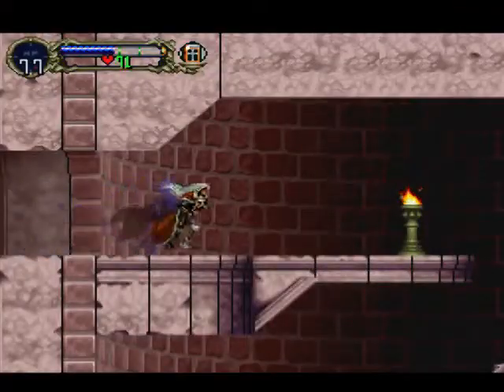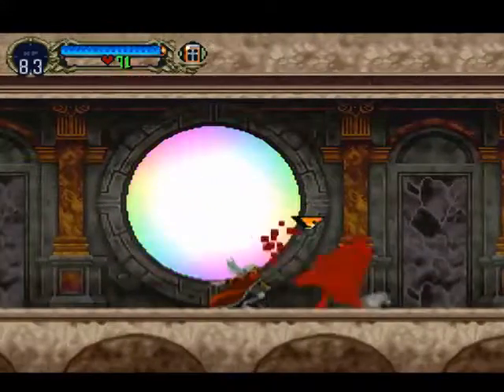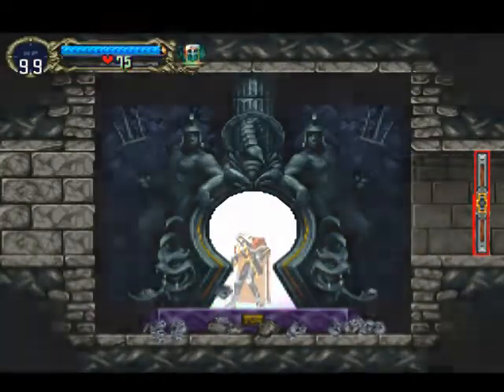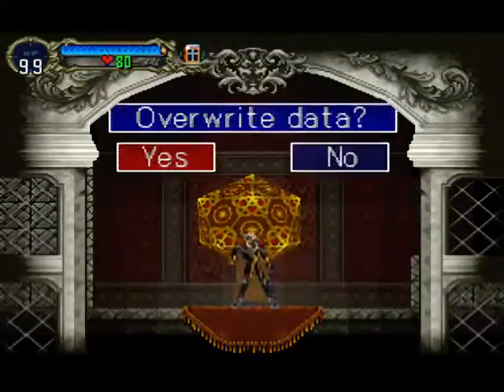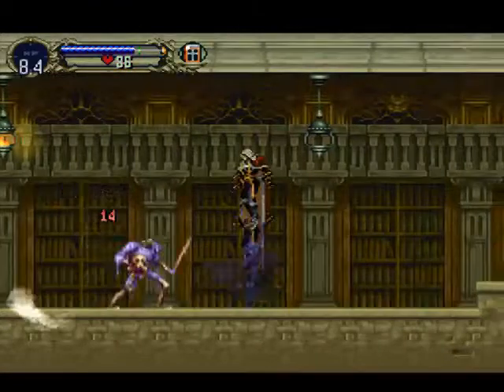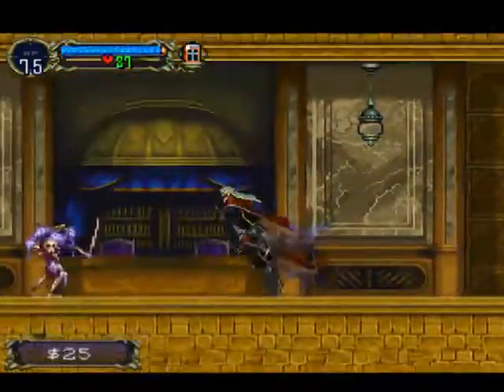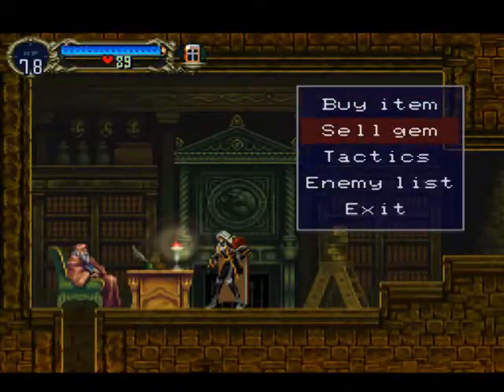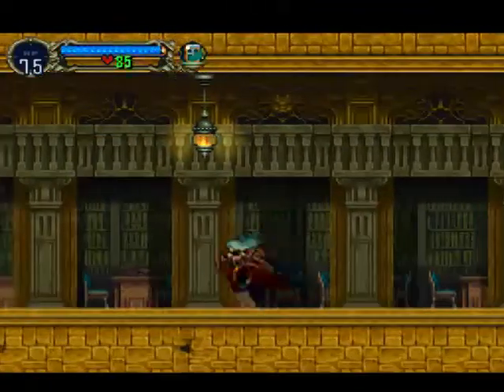Let's Play CastleVania SotN #03 - Weapon-dealing Librarian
In this episode we explore the Library and find a supporter of our cause. As long as the money is right.